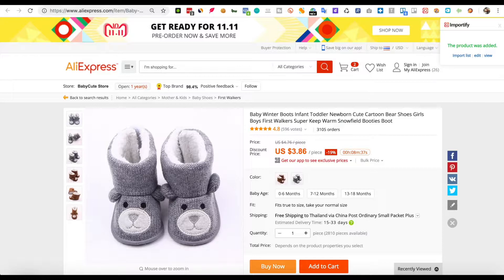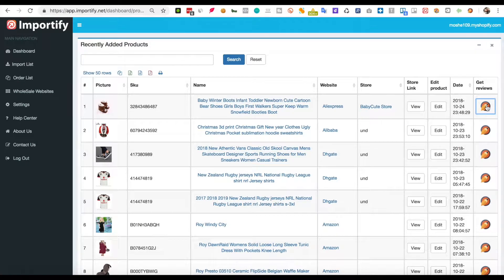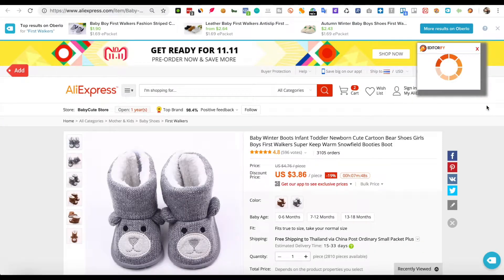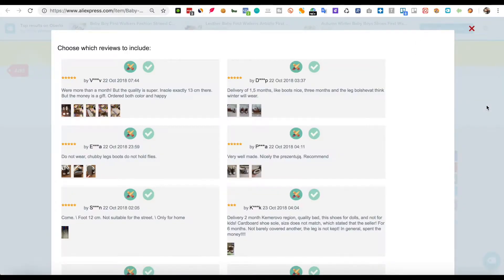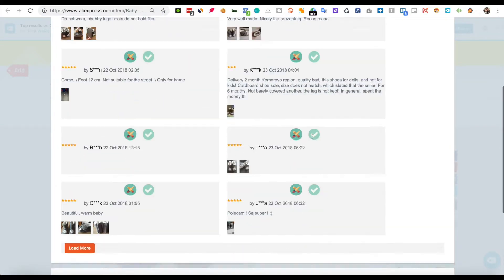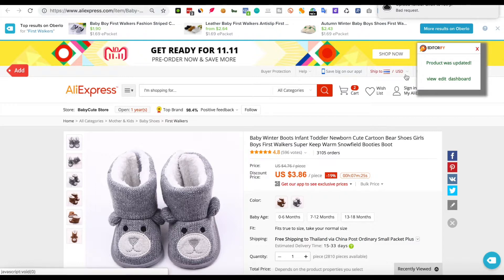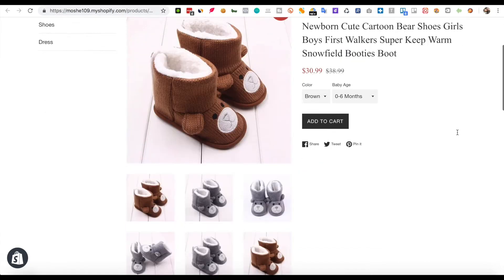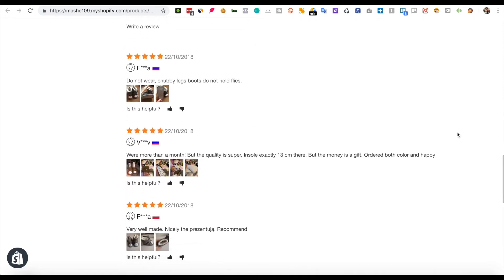How to import reviews using Importify with Editorify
Using editorify you can easily import reviews directly from the importify dashboard, check the video on how to do it.